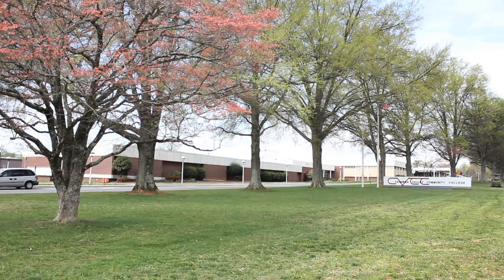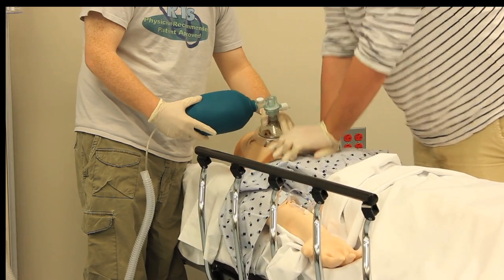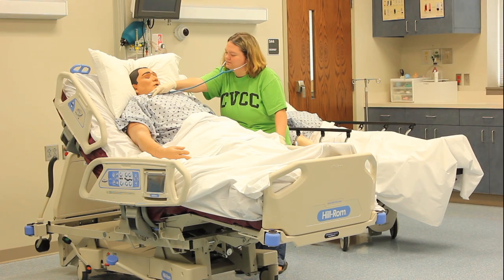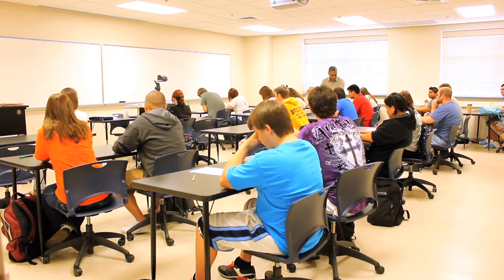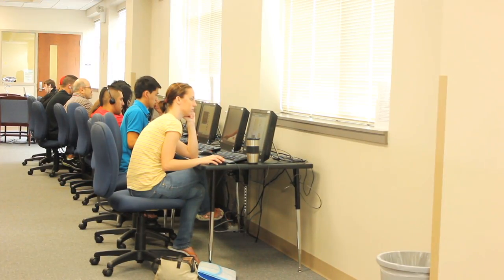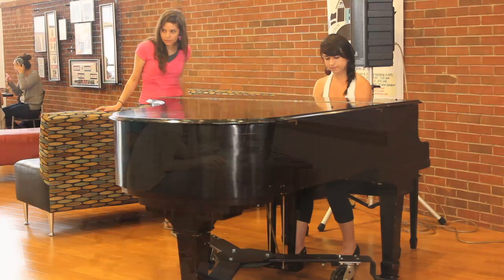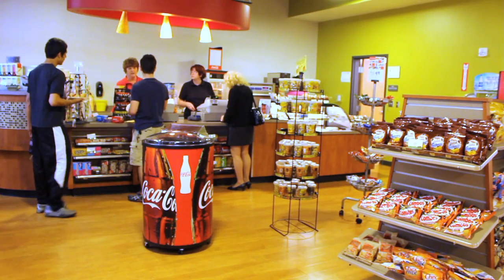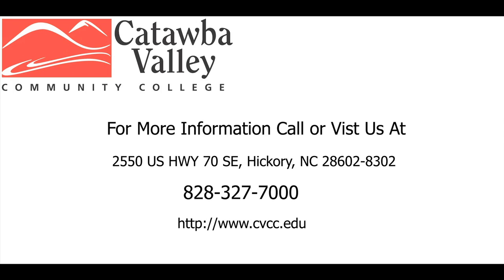Amy and Joye Commercial